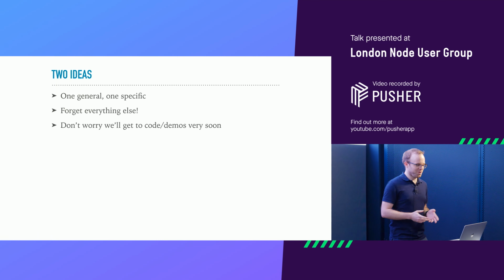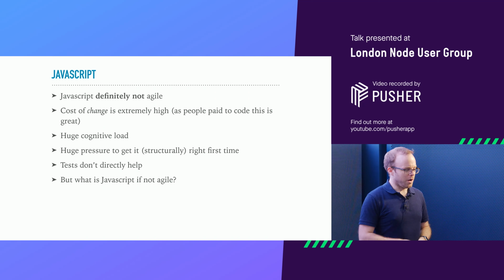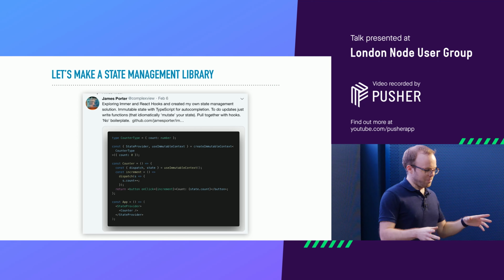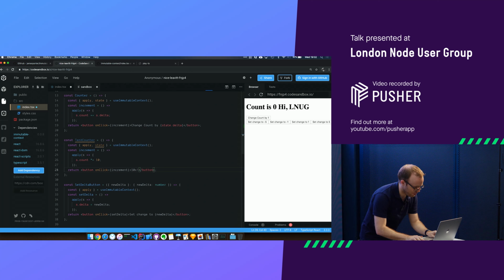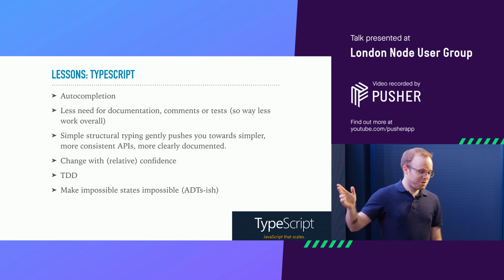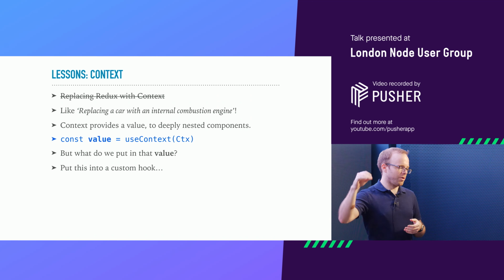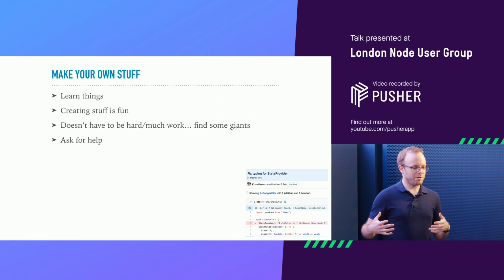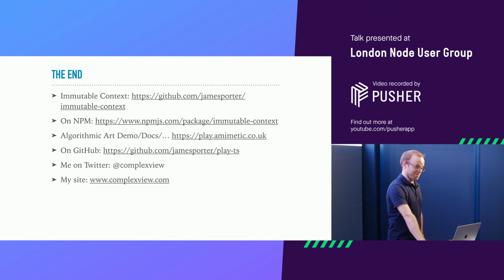Create your own state management library - LNUG July 2019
Abstract

How hard is it to make your own state management library? By using React hooks, Context and other open source projects you can easily build your own useful library.

I wanted first class TypeScript support, immutable data, zero boilerplate and hassle free wiring. I built it in a few dozen lines of code: Immutable Context.

I'll demo how to use it via a Code Sandbox demo, how it works under the hood and then look at some lessons learned, with suggestions on how to build your own state management library in 2019.

About

I'm a polyglot developer and data scientist. I've built lots of apps, for example this iPhone app for Isometric graphics. My website/blog is I work with React/React Native at JPMorgan. My Twitter handle is @complexview